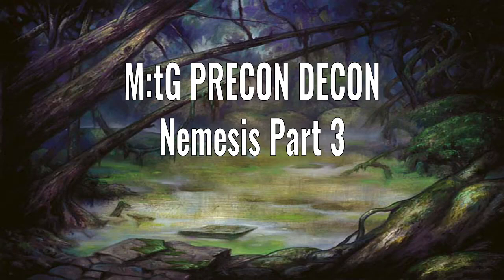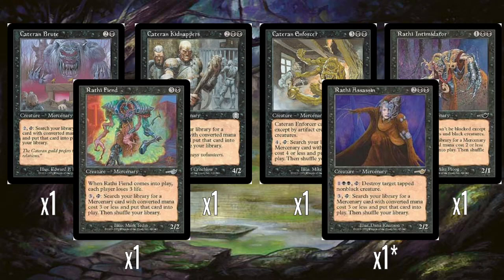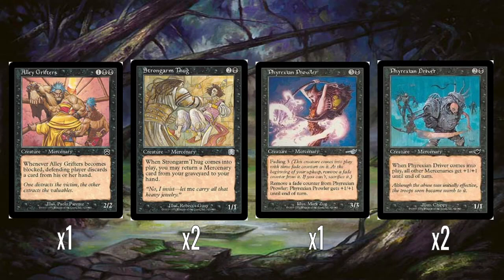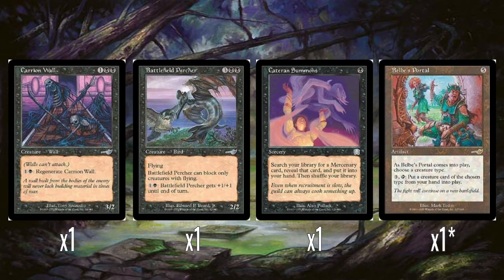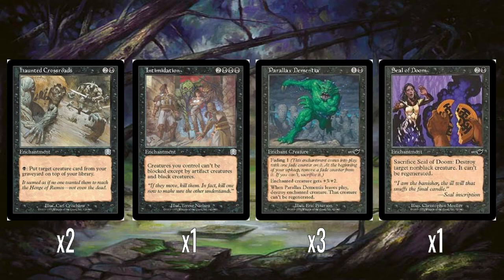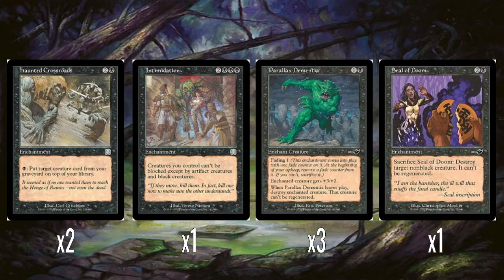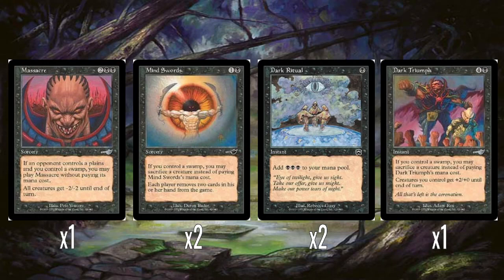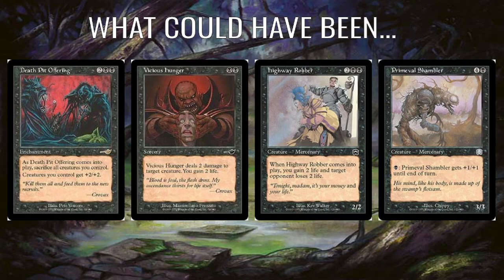M:tG Precon Decon - Nemesis Part 3: Mercenaries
Nostalgic ramblings about preconstructed theme decks from Magic: the Gathering's history. In this video, I look at Mercenaries from the 2000 Nemesis expansion.

Card images courtesy of Gatherer, I do not own or claim to own any of the art assets used in this video. Decklist format courtesy of TappedOut.